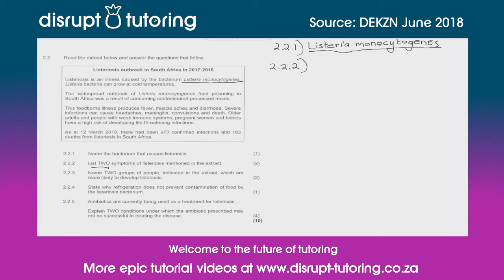#427 Extract on bacteria - Listeriosis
The question covered in this tutorial video was sourced from a past paper (DEKZN June 2018)